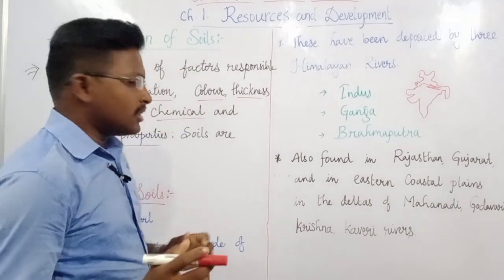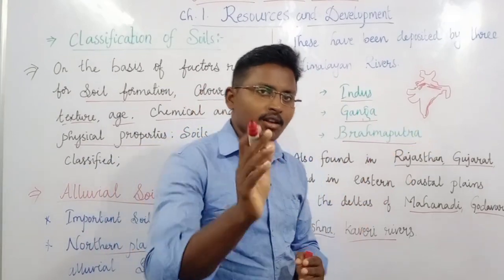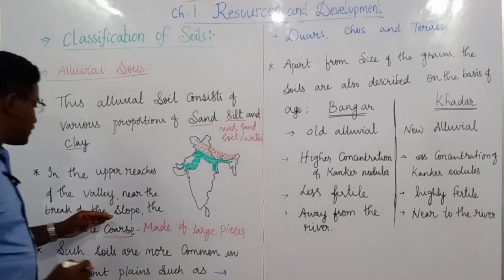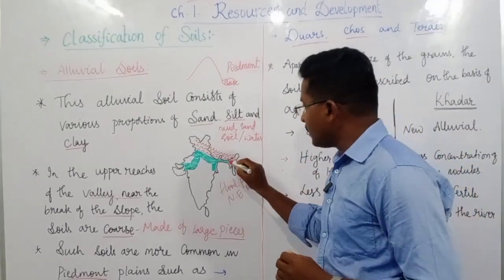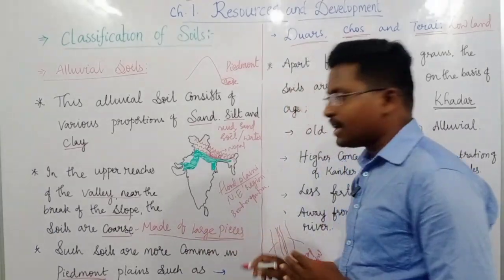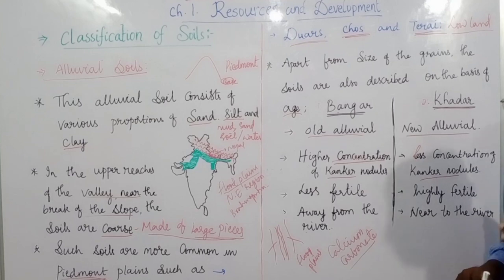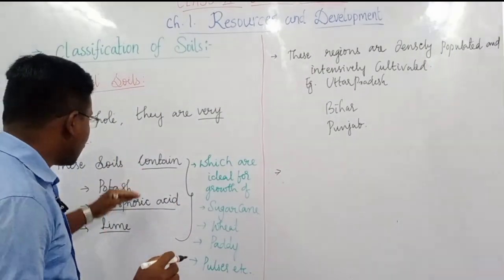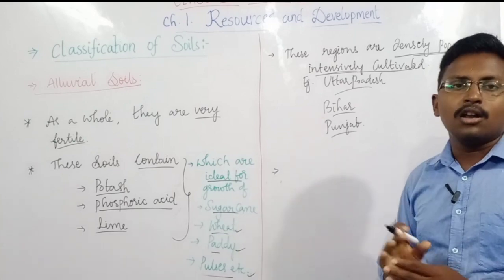CLASS 10 CBSE CH.1.RESOURCES AND DEVELOPMENT(ALLUVIAL SOILS)